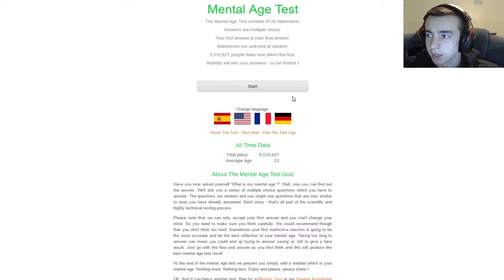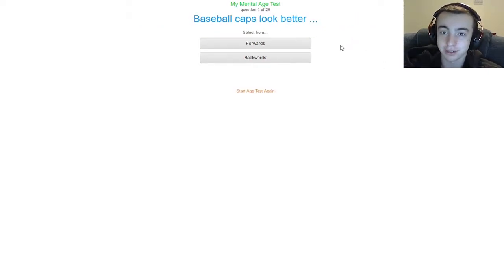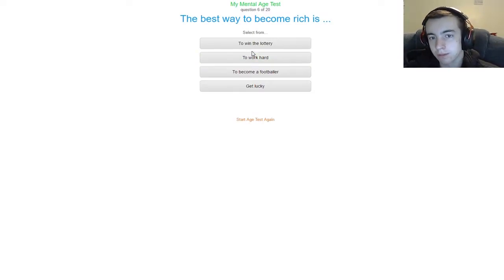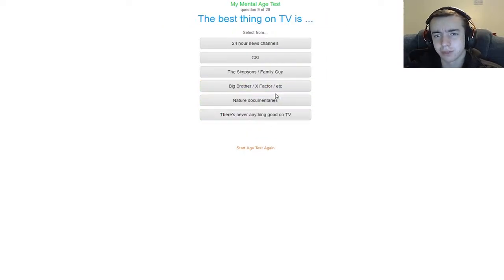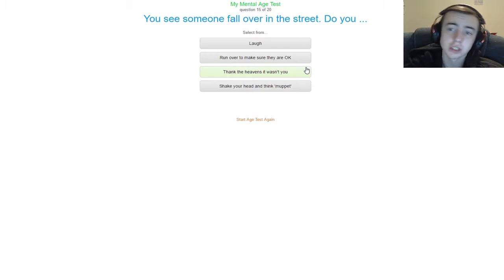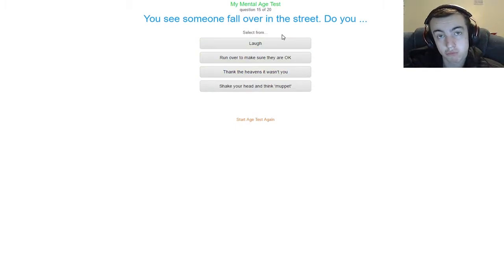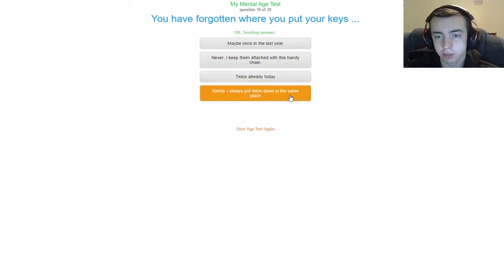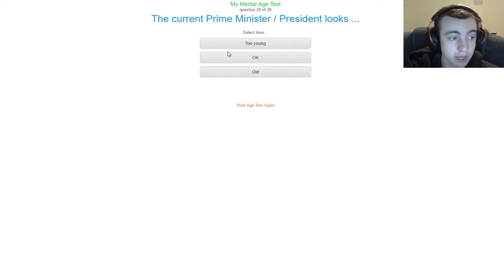MY MENTAL AGE?!?!? (Well snap....)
My music is from: NCS